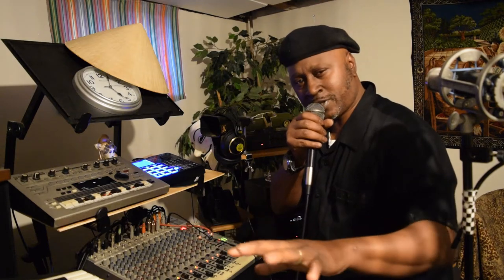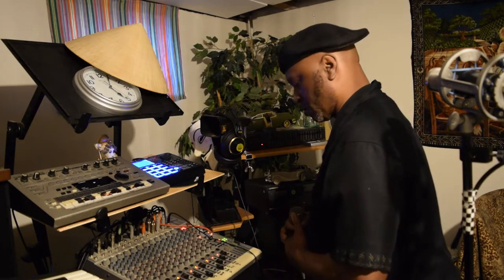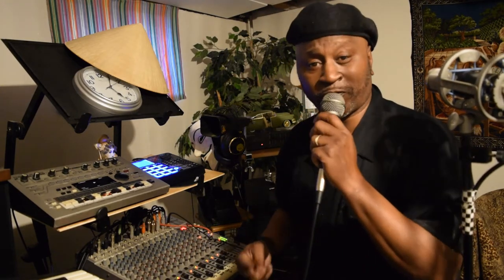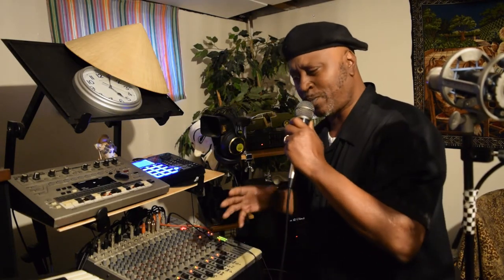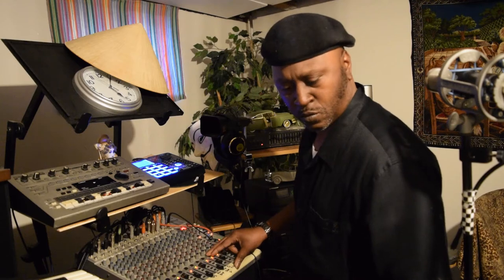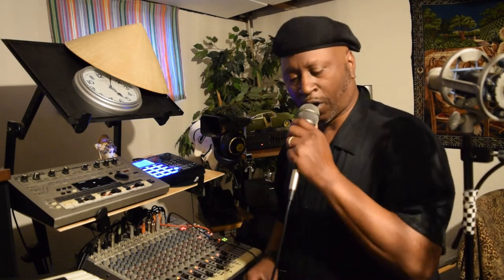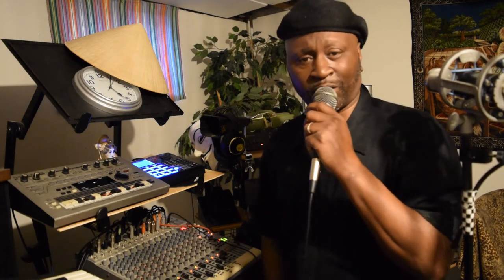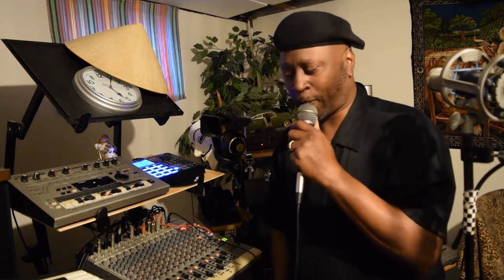Video version of the Miami Bass mix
I had put out the podcast earlier today, but I had made a video that went with the podcast. I got 2 versions 1 long and 1 short. Here is the Long version first. Music made with Roland 505 groovebox.Akai xr-20,boss dr-5,Alesis qs-6 synthesizer,Roland D-20. I used all of them to produce this.